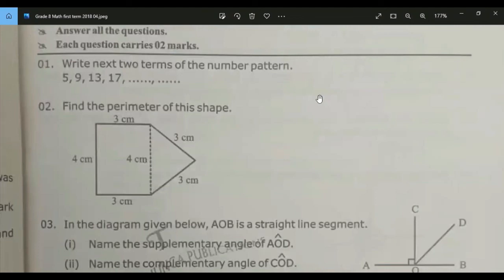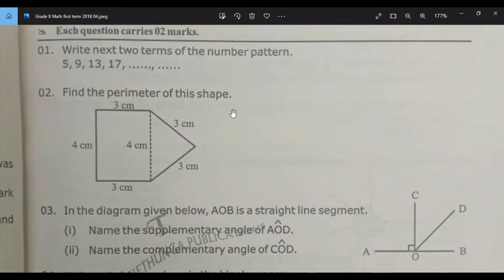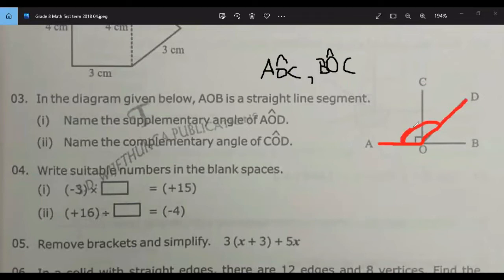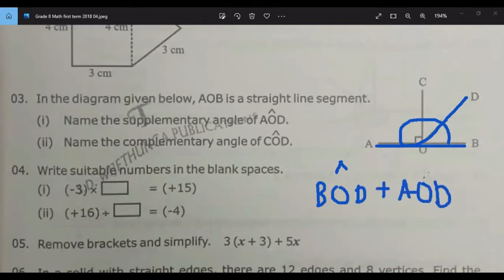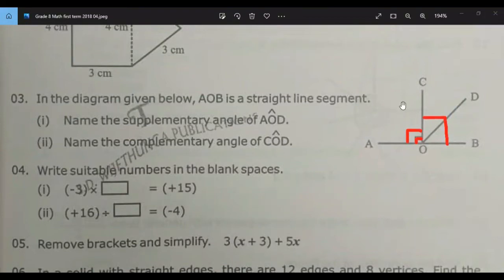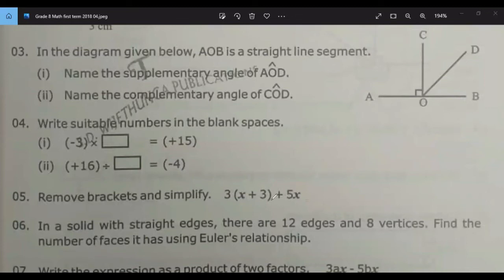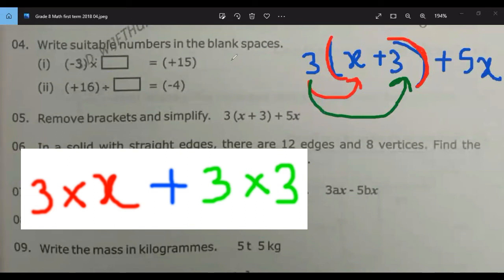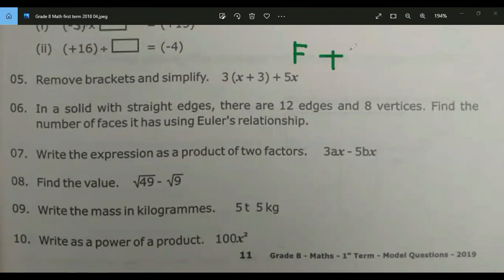Maths Paper 2019 Grade 8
MATHS PAPER CLASS 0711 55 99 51 AND 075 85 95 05

Lesson 8. Square Root | Maths Session for Grade 08
Lesson 13. Fractions I | Maths Session for Grade 08
Lesson 7. Factors | Maths Session for Grade 08
Lesson 4. Directed Numbers | Maths Session for Grade 08
Lesson 12. Triangles and Quadrilaterals | Maths Session for Grade 08